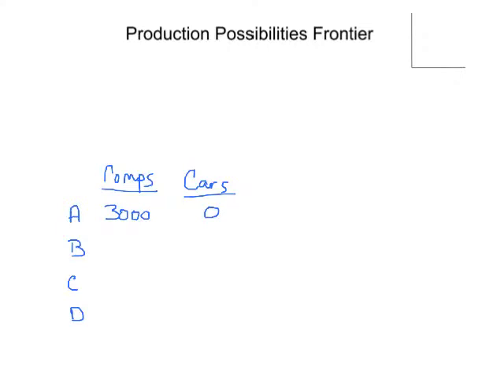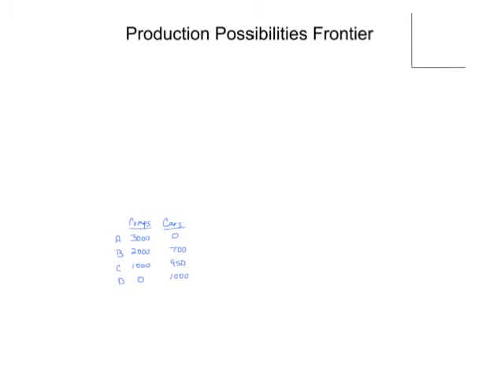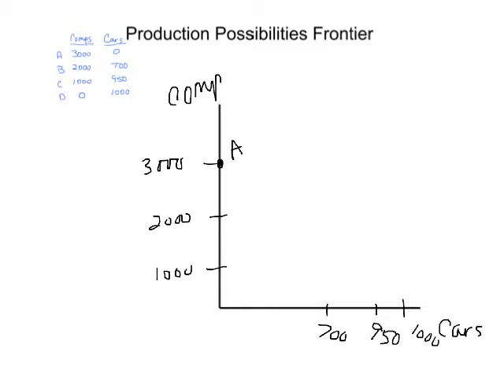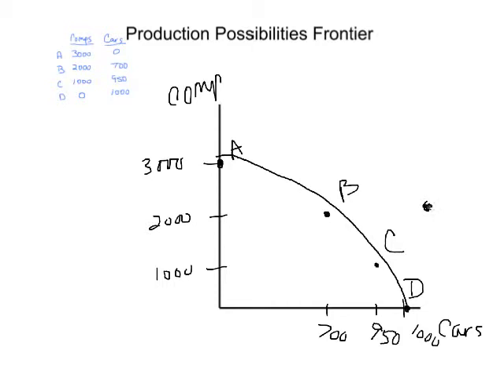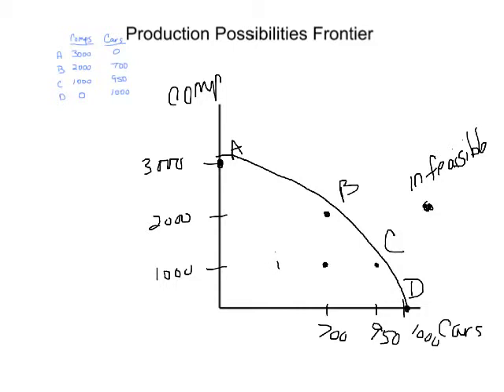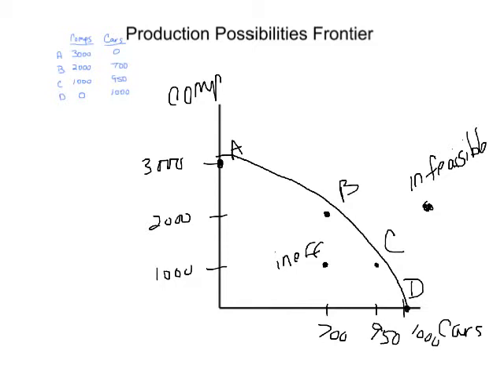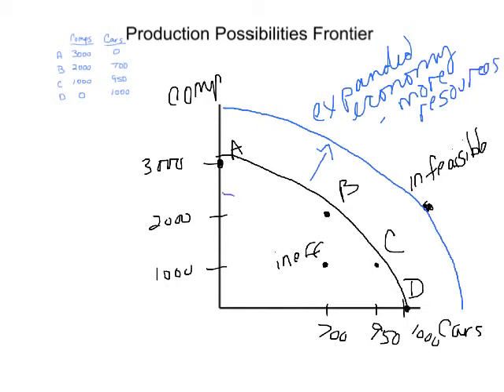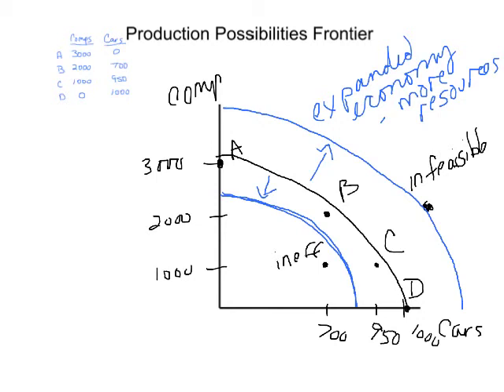Ch 2 Production possibilities Frontier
production possibilities frontier